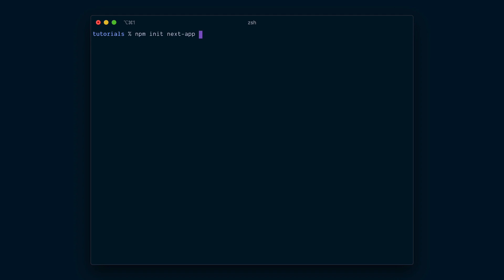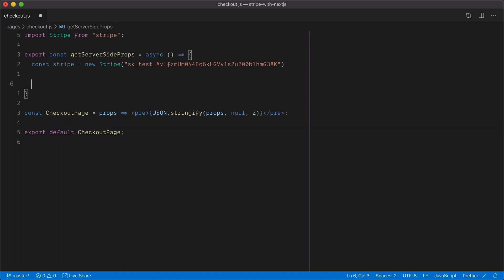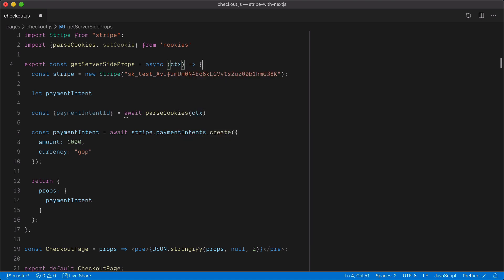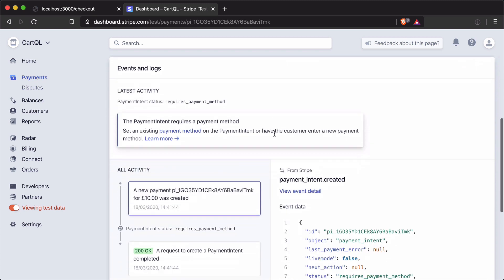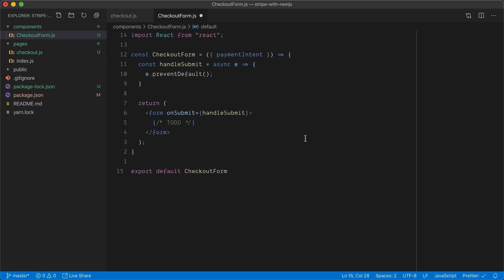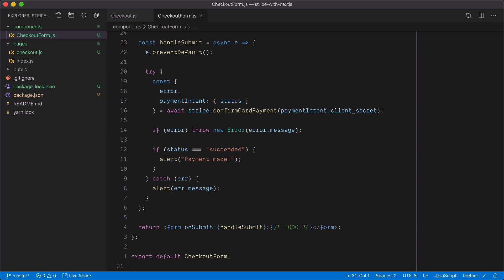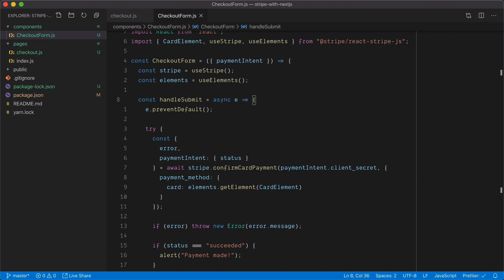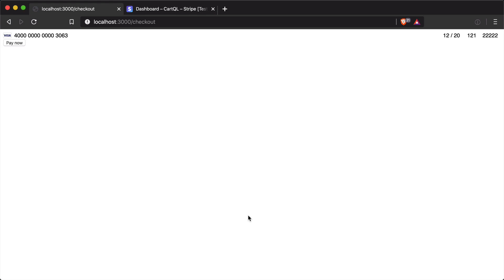Stripe Payment Intents API with Next.js getServerSideProps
On September 14, 2019, Stripe introduced a API for handling payments to comply with new European legislation. If you are already using Stripe, you've probably already heard of or even implemented Payment Intents.

Companies who don't follow the new changes may see transactions being declined by the bank, leaving customers in the dark and reduce sales. 📉

If your business is based in the European Economic Area or process payments for anybody who is, serve customers in the EEA and accept credit or debit cards, you will need to comply with the Strong Customer Authentication.

Due to the change in processing payments, it's not longer possible to just create payments on the frontend like you were used to previously. There now has to be a server element to creating payments with Stripe.

In this video, we'll explore how you can start using the new Stripe Payment Intents API with Next.js and follow best practices as set out by Stripe and the industry.